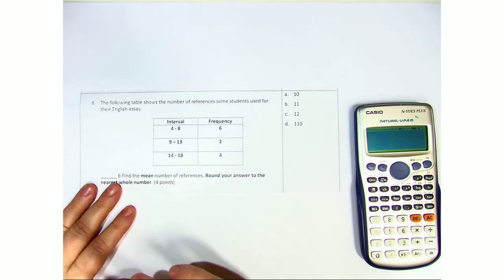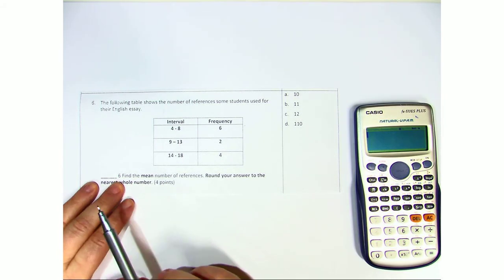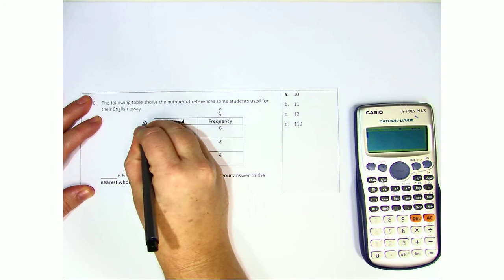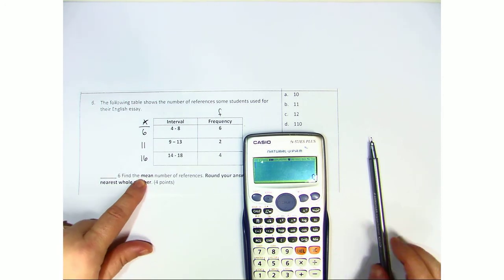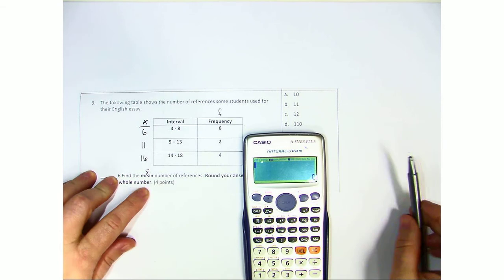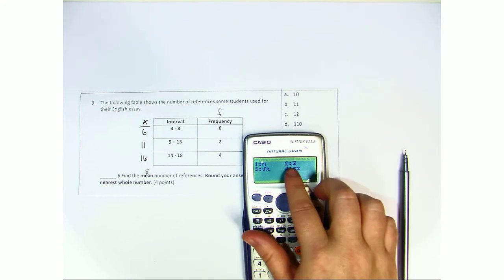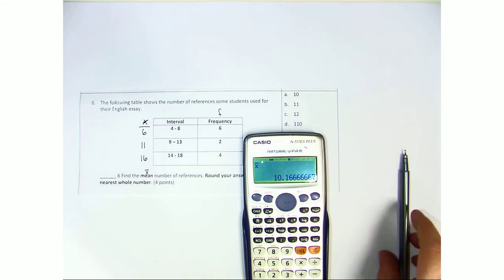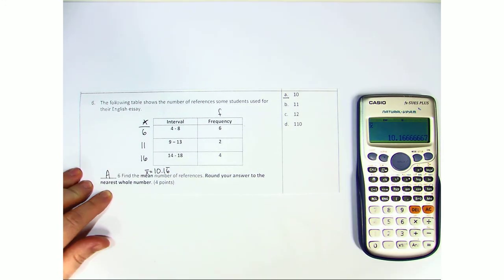Final Exam Revision B, Question 6